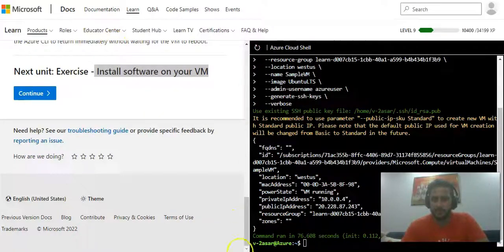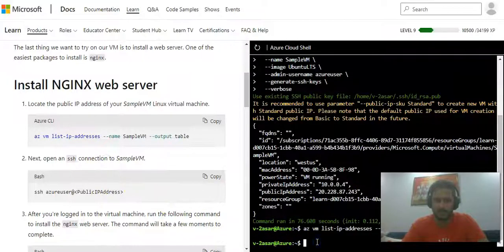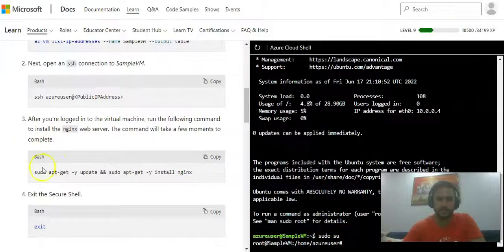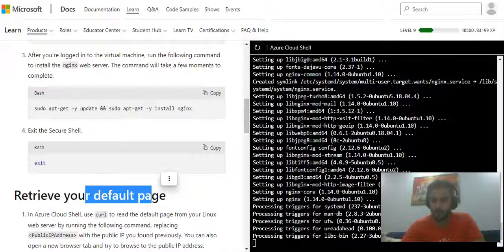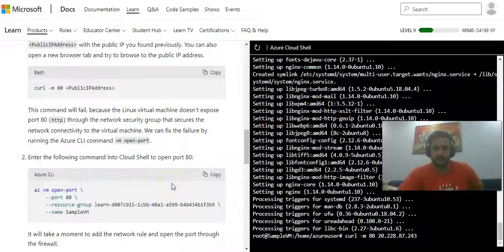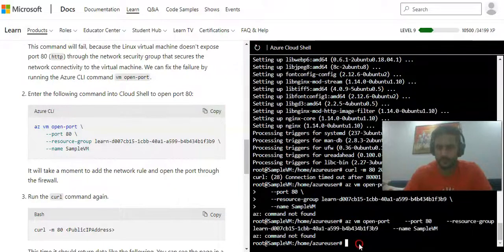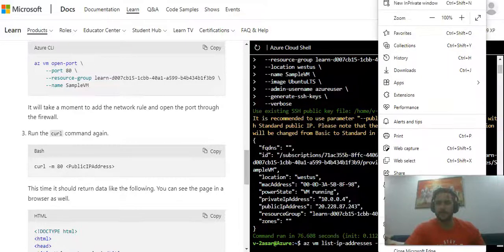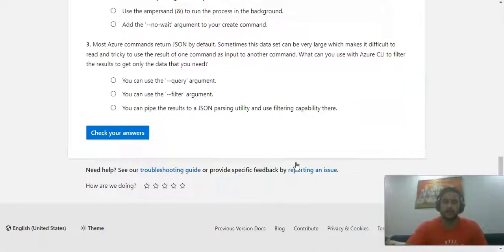Install Software on Azure virtual machines with the Azure CLI